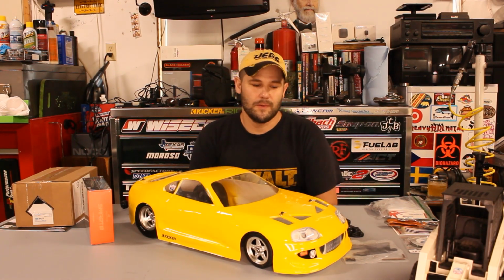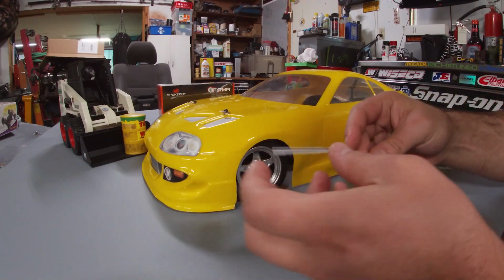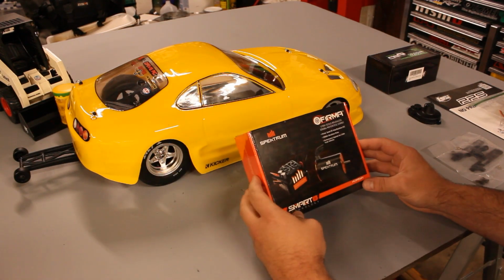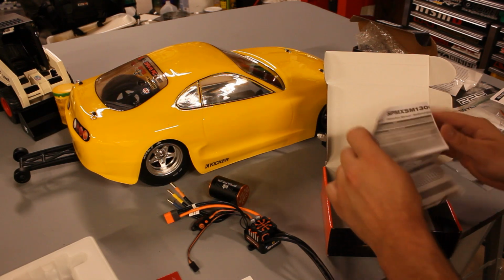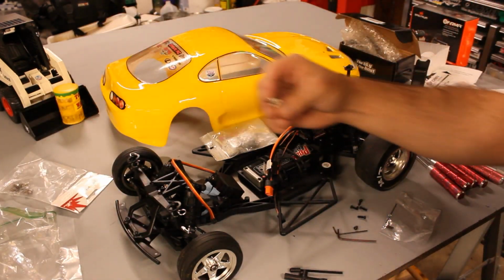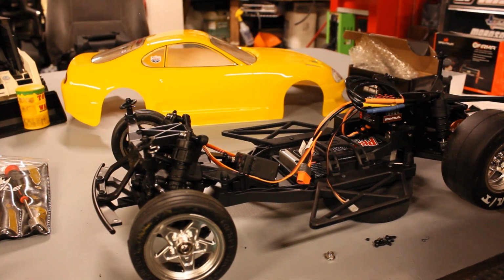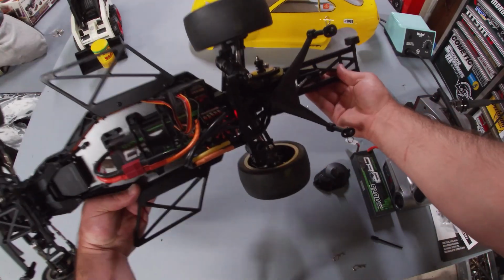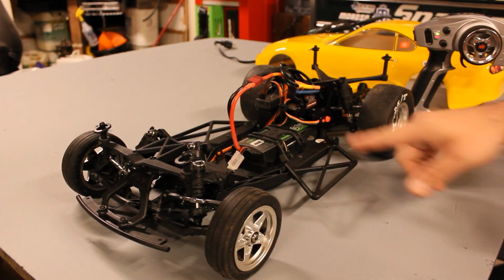Losi 22S No Prep RC Drag Build E.3 Body Motor ESC Stock class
In this episode we add some detail to the body with stickers and custom striping for window seals. Then on to the powertrain! We finally install our 3300kv Spektrum Firma Smart motor and ESC combo to give us the combo Losi could have offered in a RTR for folks who want to start from the bottom and work their way up. Racing stock class, then move up to that outlaw setup! During this process we were able to get familiar with the car and find some pro's and some of it's con's. Next episode we let it rip! Then we can see where the stock base line is, and how it stacks up to some other similar setup cars. Looking to have a lot of fun while getting some great shots of the action! This build has some further mods and setups but it's close to done as a complete, running, and competing vehicle! Thanks for stopping in as always we hope to see you here for the next one! Beau